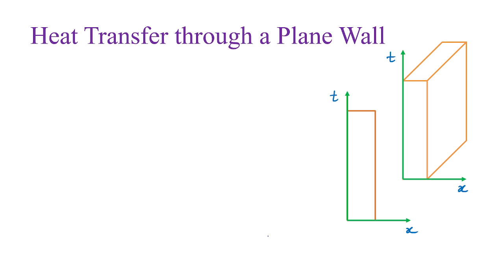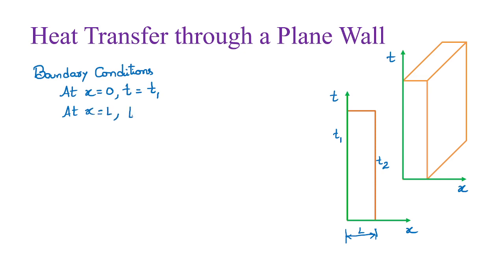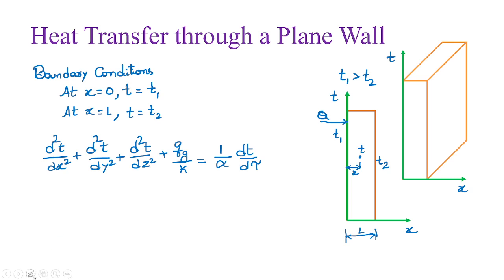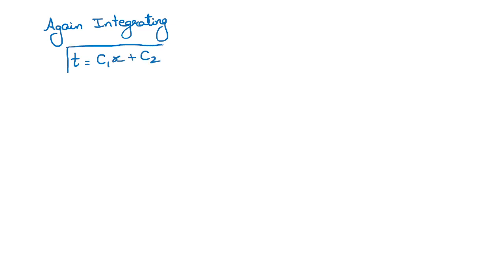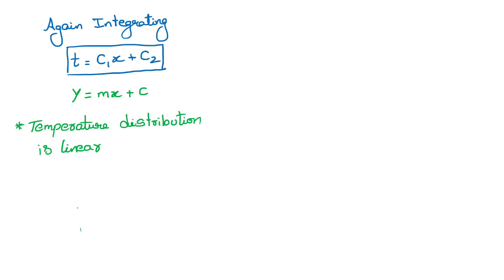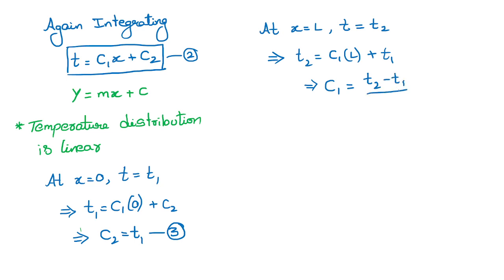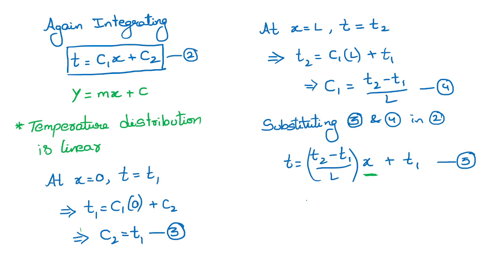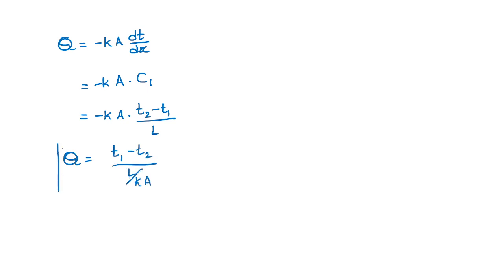Crack Semester Exams| Heat Transfer through a Plane Wall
Dear Aspirant,
          In this video concept related to HEAT TRANSFER is discussed. This video helps in understanding these concepts and solving problems. It also helps in cracking SEMESTER EXAMINATIONS, GATE, ESE and PSU's